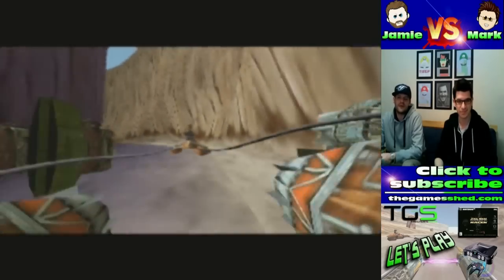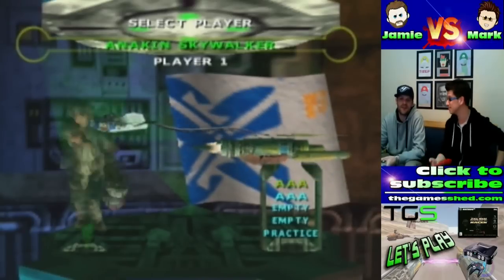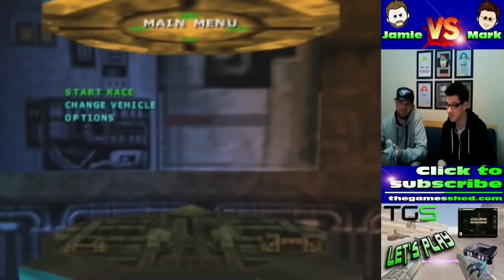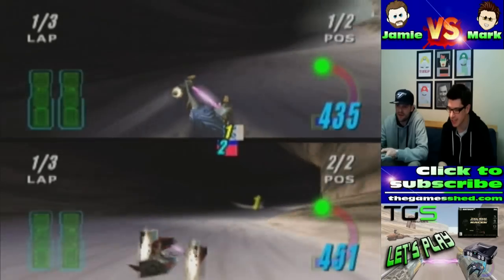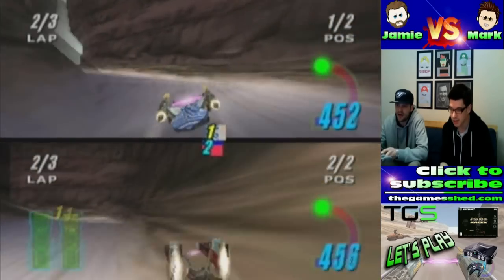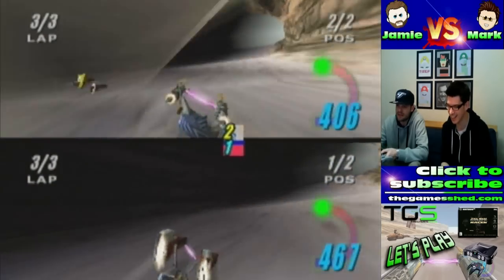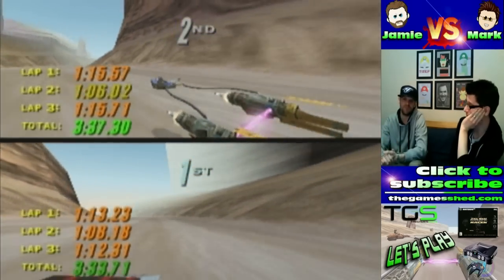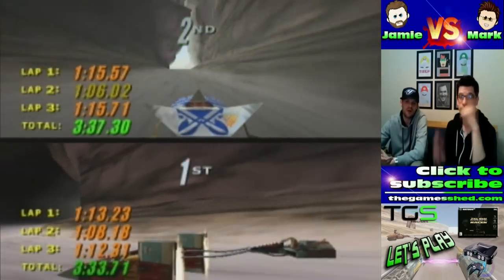Let's Play Star Wars Episode I: Racer - N64 - Mark VS Jamie - Battle 55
- Star Wars Episode I: Racer on the Nintendo 64 (N64) - Jamie and Mark get distracted by a cat trying to play the guitar, whilst trying to play this fast paced N64 Racer.

We love to hear what you think of the videos we are making.

Released in May 1999, Star Wars Episode I: Racer is a racing video game based on the pod race featured in Star Wars Episode I: The Phantom Menace. The game features a variety of tracks spanning several different planets and includes all and more of the racers featured in the movie.